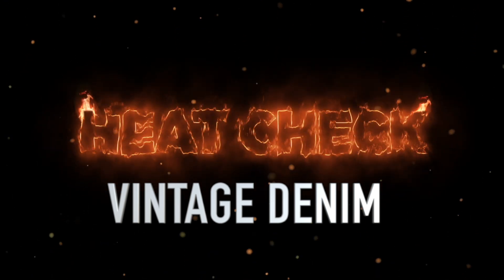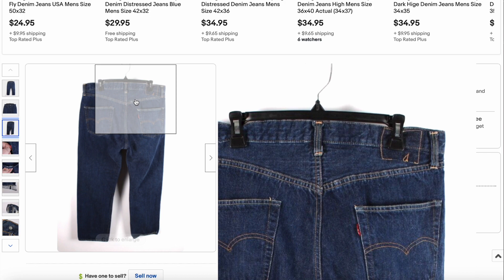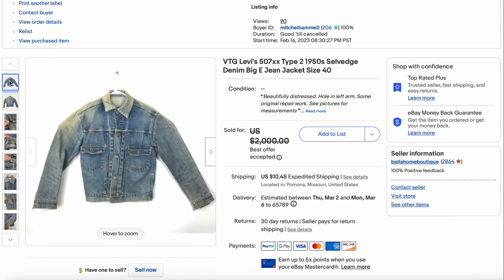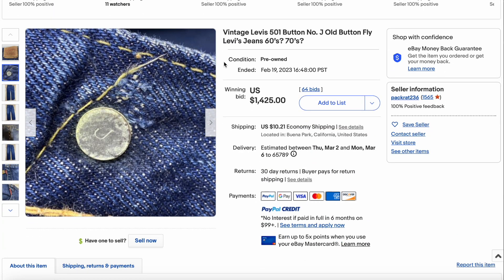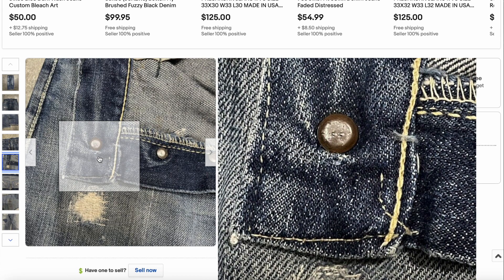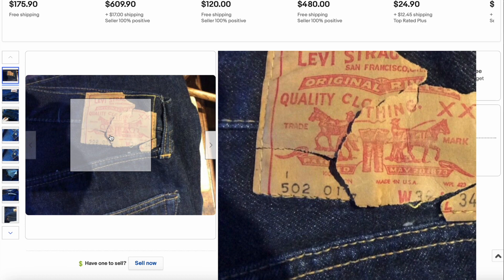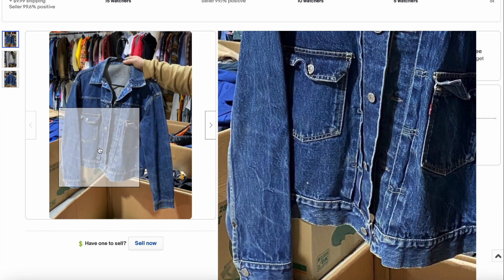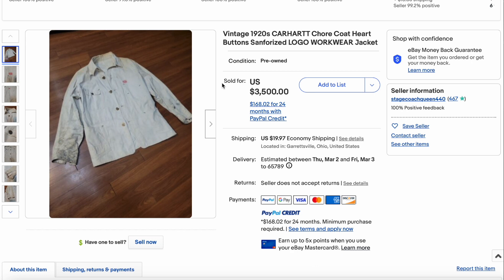First Time! Heat Check: Highest Selling Vintage Denim On Ebay ep.37